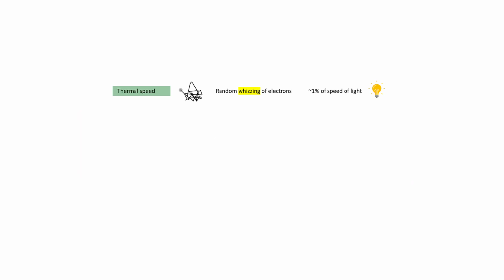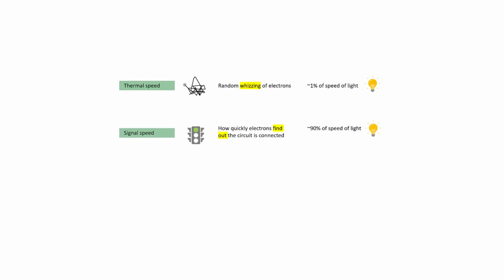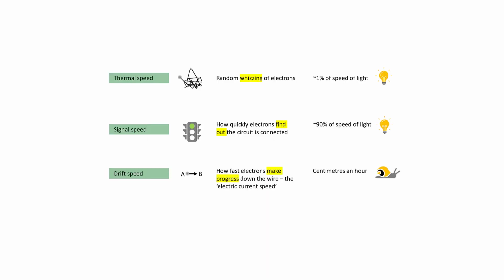1.3 Electron flow is very slow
Electrons make progress along a wire very slow - typically a few cm an hour, but they are already there everywhere in the circuit, which is why changes to the circuit happen almost instantly.  In fact, there are three speeds that it's worth knowing about - the thermal speed, the signal speed and the drift speed.  In this video we use an analogy of flies in railways carriages to show the differences.